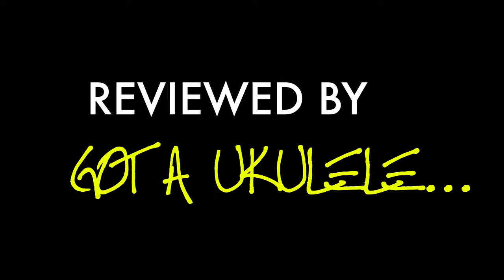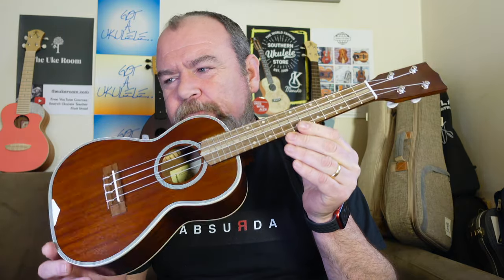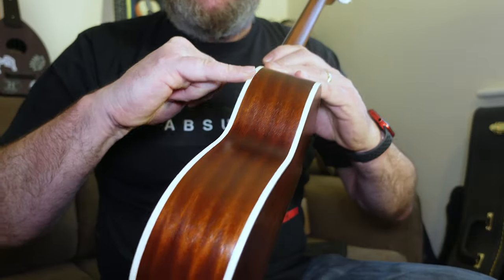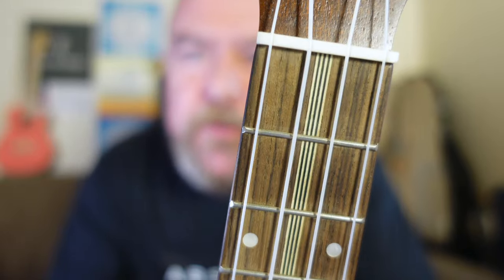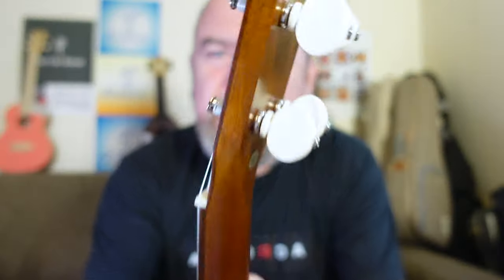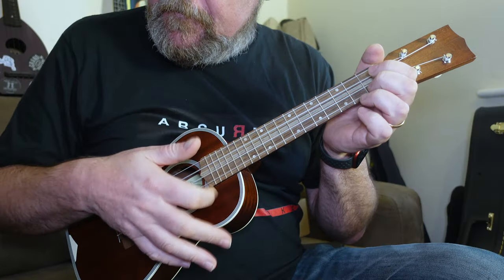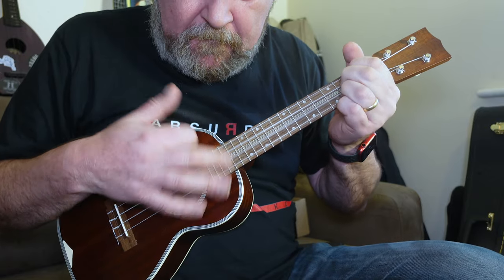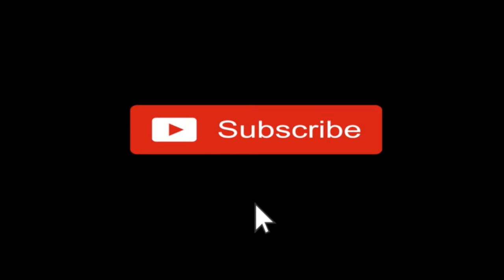Got A Ukulele Reviews - Mahimahi MC-3M Concert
Got A Ukulele reviews looks at the MC-3M Concert from Mahimahi. Review
LINKS AND CHAPTERS! ↓ ↓

Intro 0:00
Thank you's 0:17
Review start 0:57
Pricing 7:00
Sound samples 7:58
Summing up 10:44